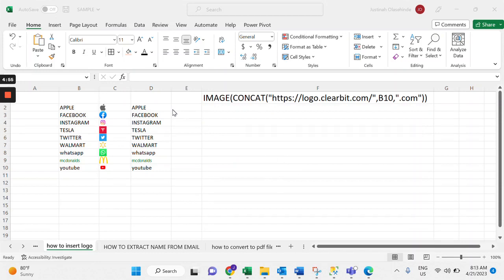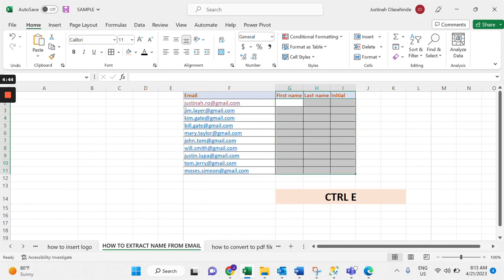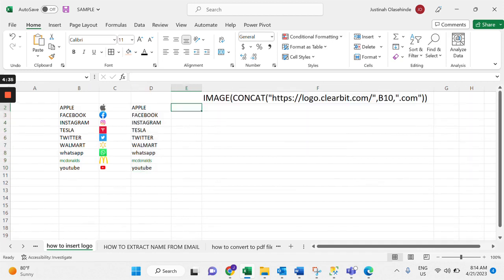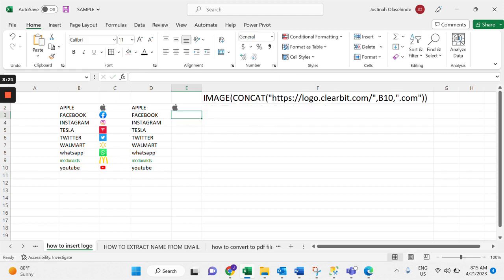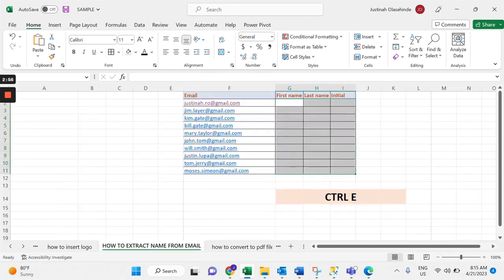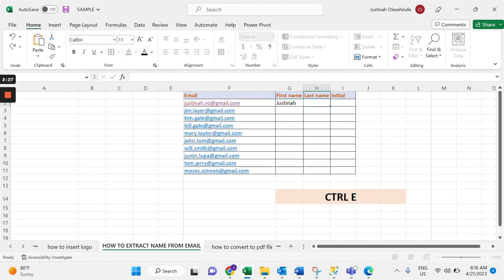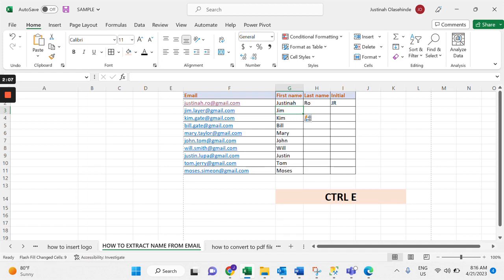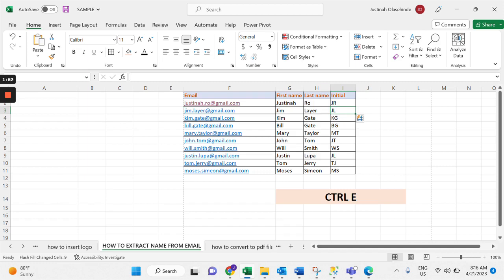How to Insert Images in Excel Using the IMAGE Function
In this video, you’ll learn how to use the IMAGE function in Excel to insert logos and pictures directly into cells—cleanly, dynamically, and professionally.

This is a powerful feature available in modern Excel versions that allows you to display images without manually inserting and resizing them.